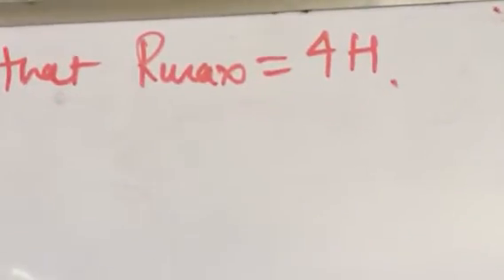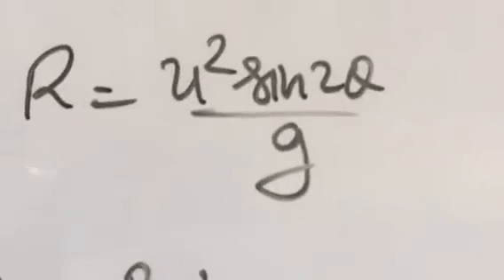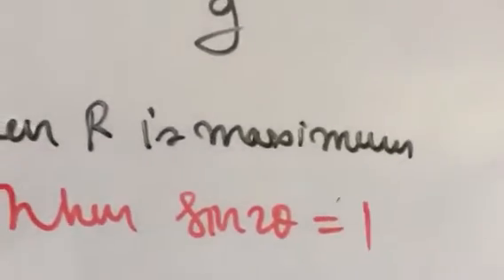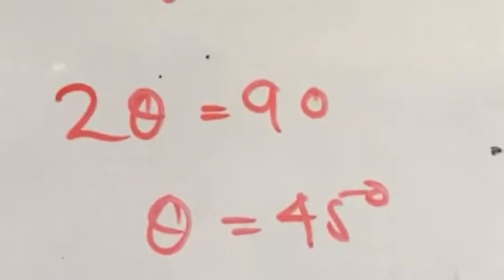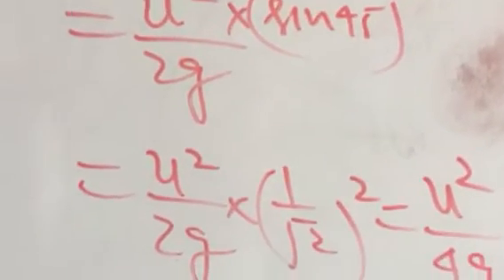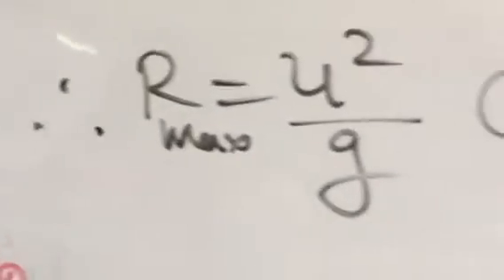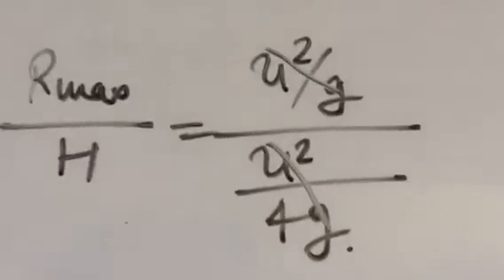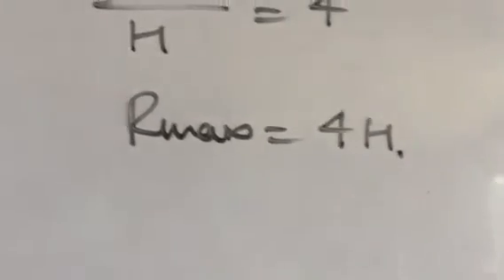Projectile:show that Rmax=4H